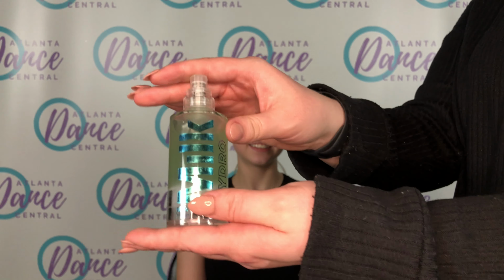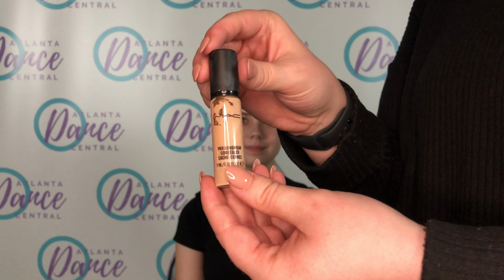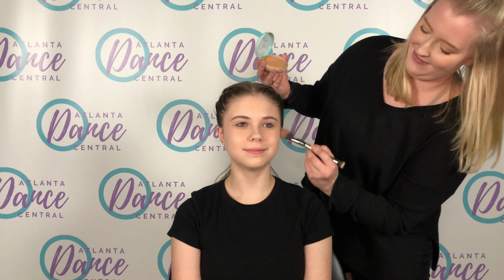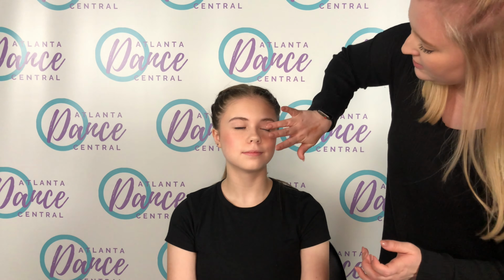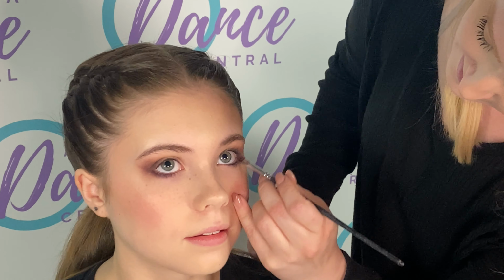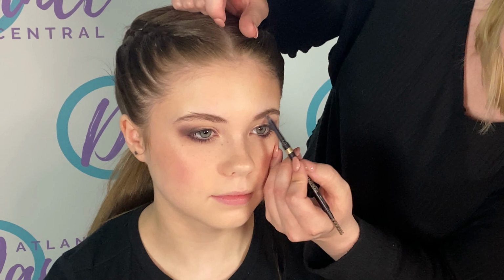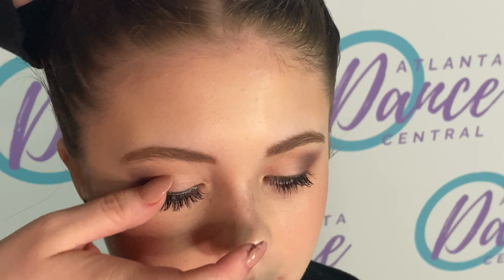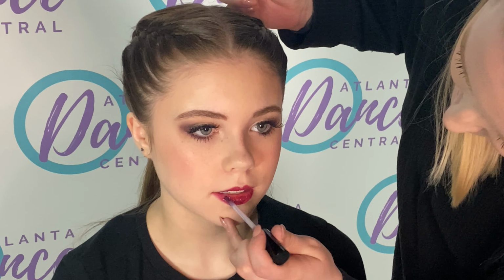ART Company Makeup Tutorial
Products Used:
Primer- Milk Makeup, also like Too Faced and ELF primers
Foundation- Milk Makeup, also like Milani Conceal & Perfect and ELF CC Cream
Concealer- MAC
Powder- MAC
Bronzer- Physicians Formula Butter Bronzer
Blush- MAC
Hilighter- ELF
Setting Spray- Revlolution, also like ELF or Morphe
Eyeshadow Primer- Smashbox, also like Milani Eyeshadow Primer
Eyeshadows- MAC
Eyebrow Pencil- Loreal, also like NYX Micro Brow Pencil
Eyebrow Gel- Benefit Gimme Brow
Mascara- Maybelline, also like Loreal Lash Paradise
Lash Glue- Duo Clear Lash Glue
Lashes- MAC
Lip Liner- MAC
Lip Stick- MAC
Lip Gloss- MAC

Brushes we recommend:
Morphe Brushes
Real Techniques
Sonia Kashuk